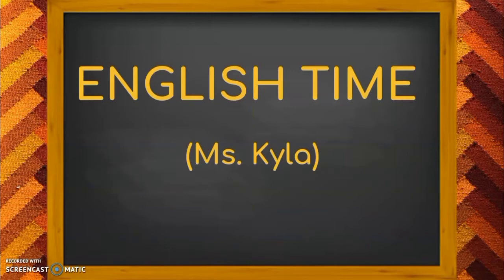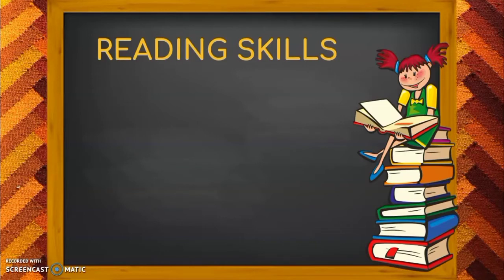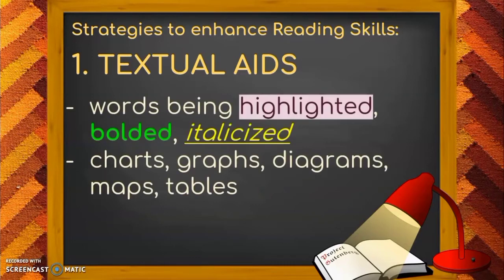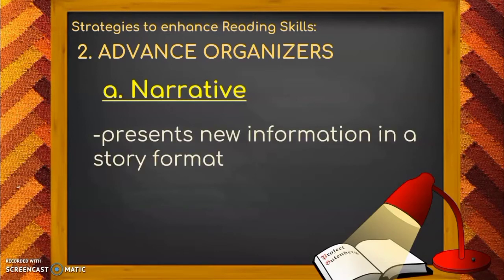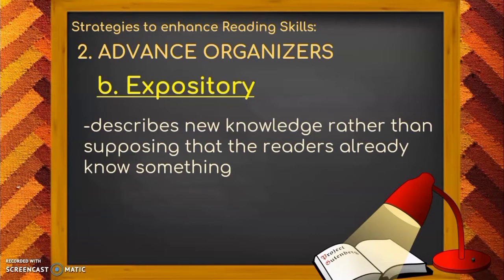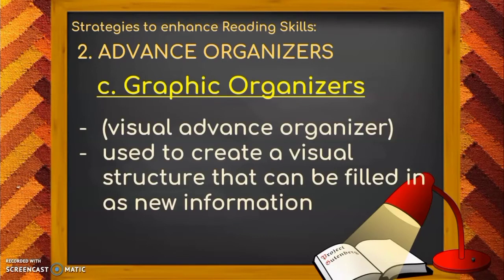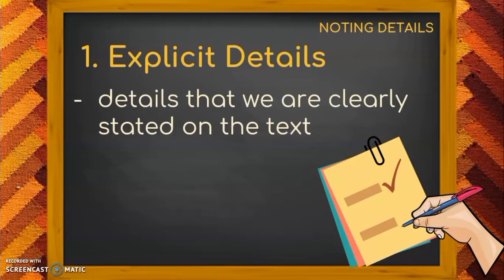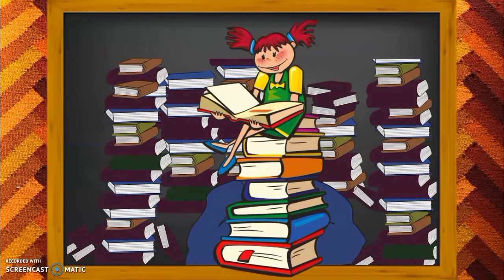Textual Aids and Noting Details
Module 2:  Determine the effect of textual aids like advance organizers, titles, non-linear illustrations, etc. on the understanding of a text
Lesson 1: Noting Details and Graphic Organizers